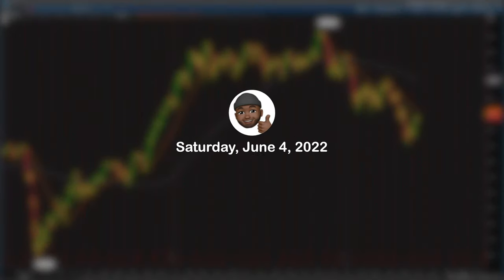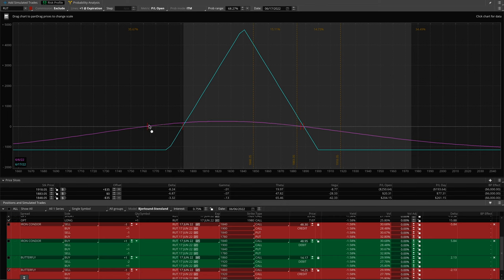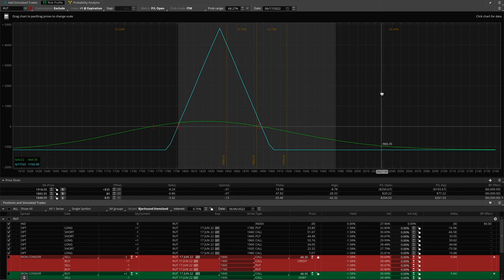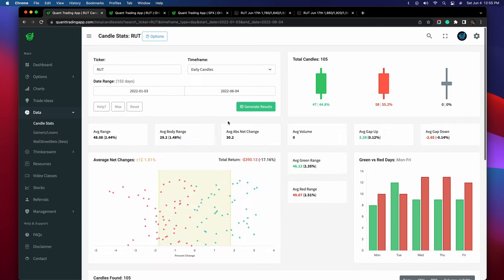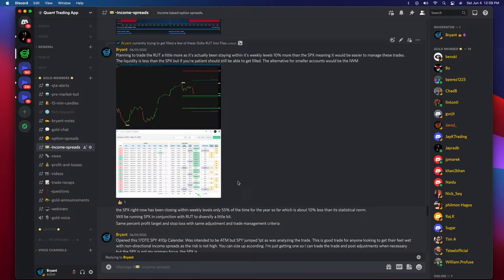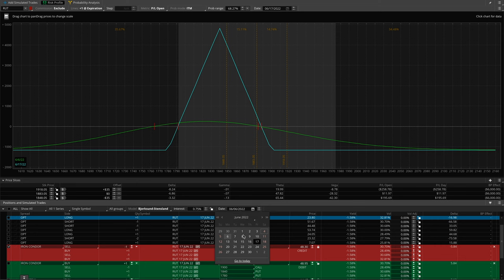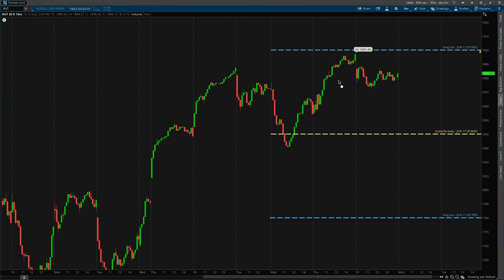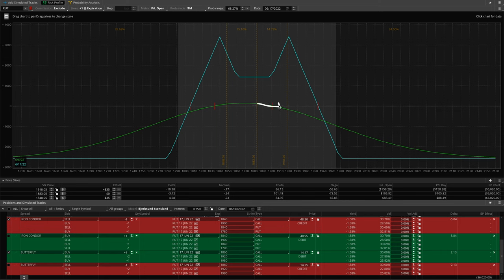How to Analyze a Trading Risk Profile | RUT Iron Butterfly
An Options Analyzer Risk Profile is one of the most important tools we have as traders and when trading option spreads they're vital to success. The Iron Butterfly is a powerful strategy to use for generating income. In this video, I use an Iron Fly trade on the Russell 2000 (RUT) that I'm currently in to demonstrate the thought process when assessing risk.

00:00 Intro

Chapters:
01:12 Russell 2000 Iron Fly
03:49 Identifying Relative Strength
06:30 RUT Price Statistics
11:15 The Risk Analyzer
14:20 Reducing Risk
22:02 Conclusion